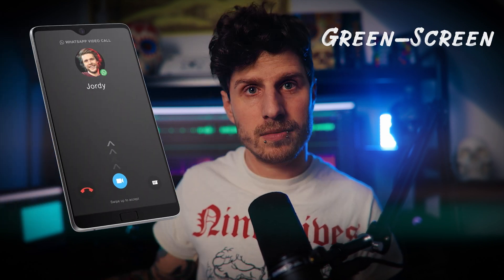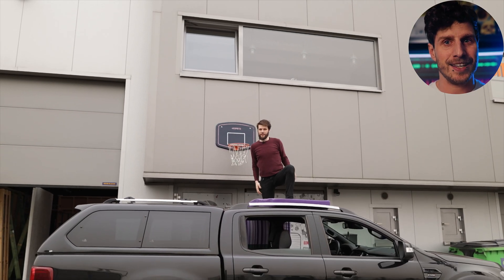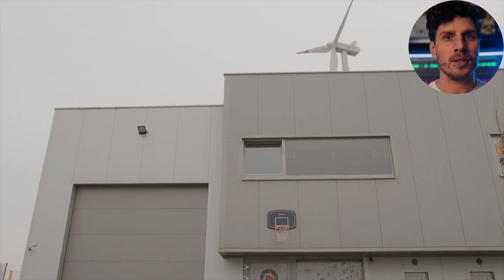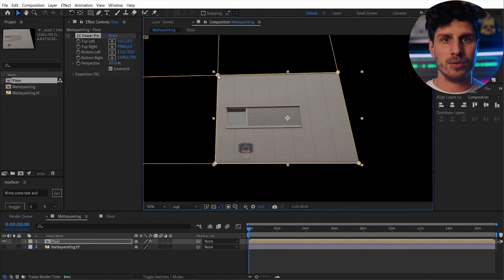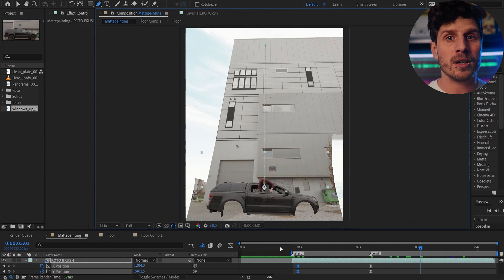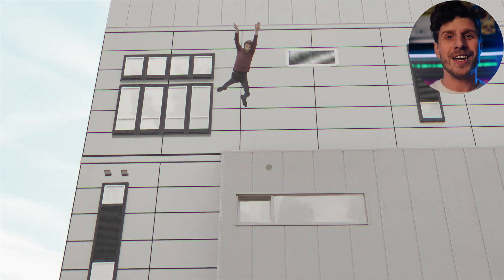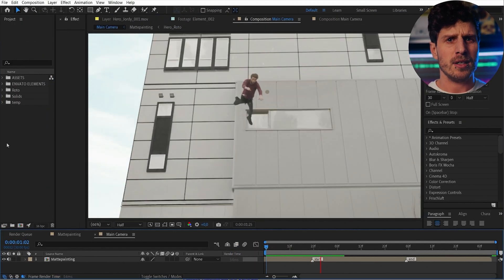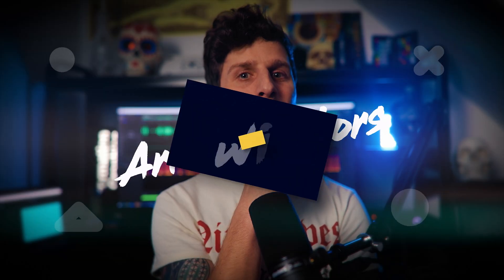VFX ACTION Stunt in After Effect (Jump through window onto a car)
VFX ACTION Stunt in After Effect (Jump through glass onto a car)

00:00 Intro / Final Result
00:23 Collaboration
00:54 What we will do today
02:53 Shoot Preparation
03:58 Pre Production
04:44 Camera Theory
06:10 Production / Shooting
06:35 Create Mattepainting
07:02 Extend Building in Photoshop (Perspective Warp)
07:36 Extend Building in After Effects (Power Pin)
08:10 Roto with the Roto Brush Tool
09:00 Animate the Fall (Curve Editor)
09:50 Animate the car
10:20 Animate the camera
11:04 Envato Elements
12:10 Adding in Shattering Glas & VFX Elements
12:35 Add Destruction to the car (Puppet Tool)
13:36 Motion Blur vs. Pixel Motion Blur
14:18 Final Result
14:30 Outro

In this collaboration tutorial with cinecom.net you will learn how to create a realistic VFX shot. Falling down a building, smashing through a glass window and falling and slam onto a car so that all windows shatter.

I will go through my complete workflow, from first ideas and plans to Pre-Production, Shooting at Cinecom in Belgium, and through all the Post Production step by step in an easy to understand way.

You will learn how to shoot and set up the camera. How to animate a falling person, how to animate a car. I will also show you where you can find fitting assets, as well as how to integrate them into your shot. As a bonus you will also learn how to use the puppet tool for more deformation of your car!

Also incluced will be some handy camera tipps and tricks

VIDEO EQUIPMENT:
Camera:
Blackmagic Design Pocket Cinema Camera 4K Lenses
Panasonic Leica 8-18 mm F2.8-4.0 Panasonic Lumix G X Vario 12-35mm F2.8
Monitor:
Feelworld FW 279 4k
Extra Stuff: Metabones EF-MFT Speed Booster

PHOTO EQUIPMENT
Camera:
Canon EOS R
Lenses: